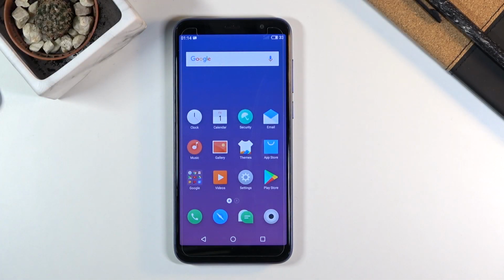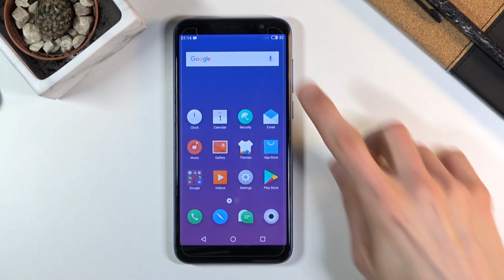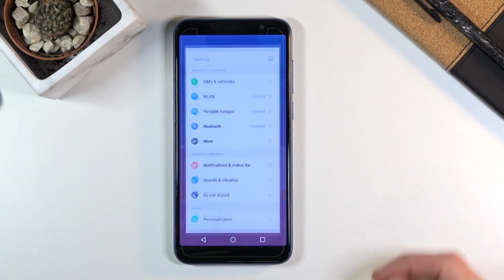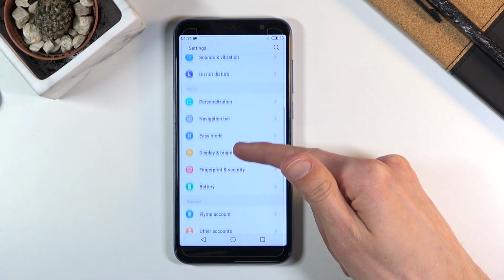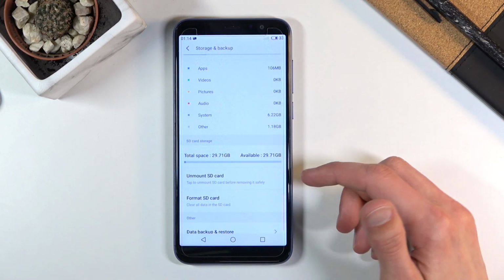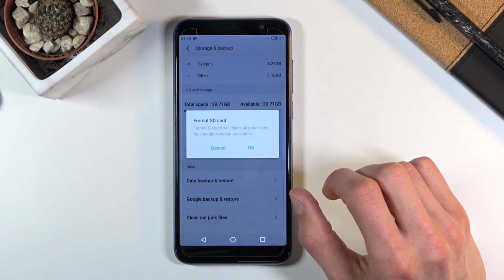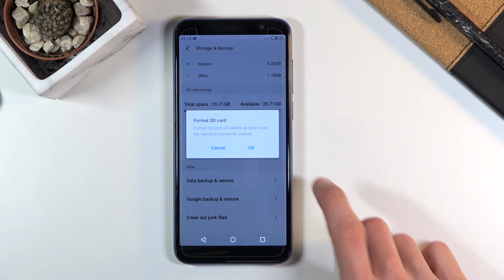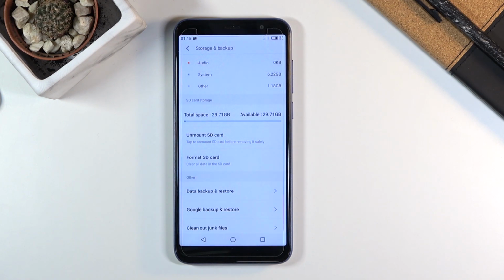How to Move Files to SD Card on Meizu M6T – Export / Import Files to SD Card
In this short video you can check out how to easily transfer data from Meizu M6T to SD Card. You can use it in order to back up personal files and use extra storage. Let's follow our step by step tutorial and transfer data to memory card correctly. Watch this short tutorial and quickly move files to SD Card on your Meizu M6T smartphone.

How to move data to SD Card on MEIZU M6T? How to transfer data in MEIZU M6T? How to transfer personal data to the memory card in MEIZU M6T? How to move data from internal storage to Micro SD Card on MEIZU M6T?